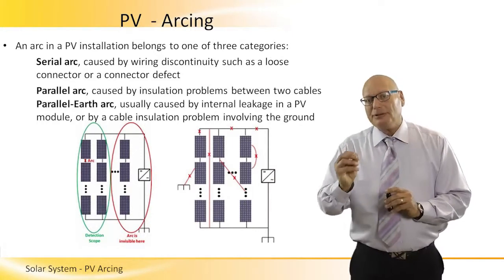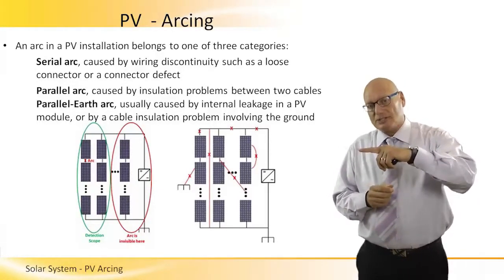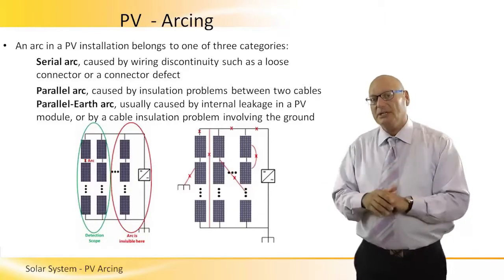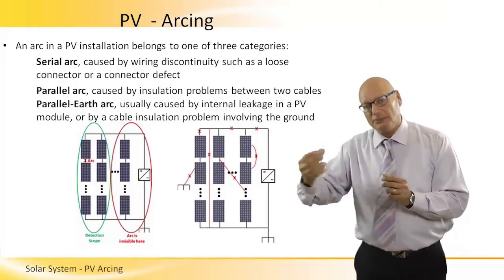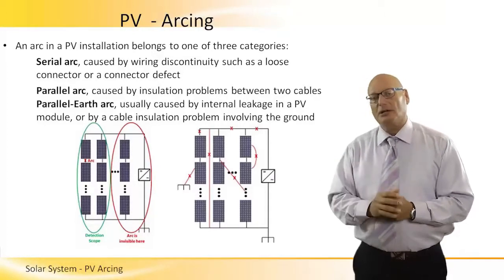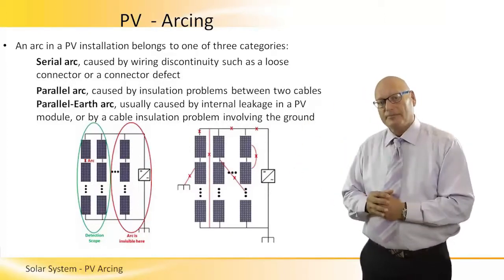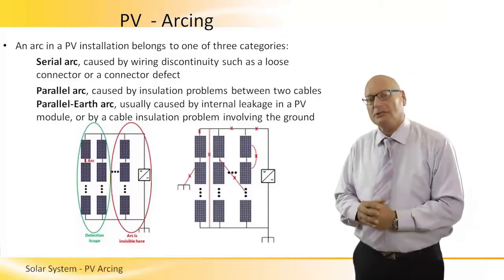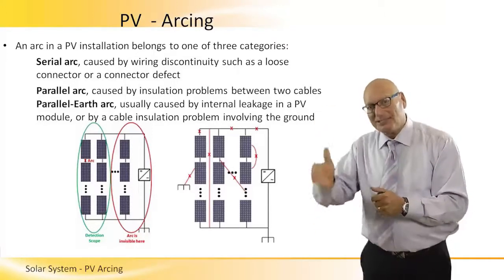Solar System PV Arcing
Solar System PV Arcing can be created from multiple sources. Three are discussed in this session: Serial arc, Parallel arc, and Parallel - earth arc